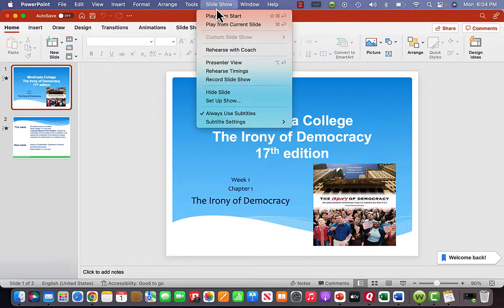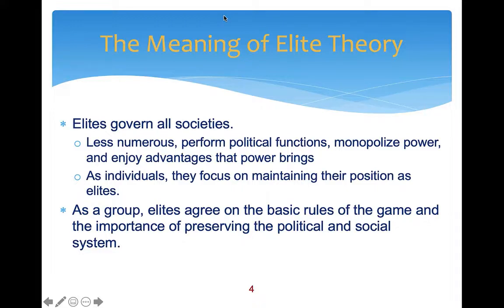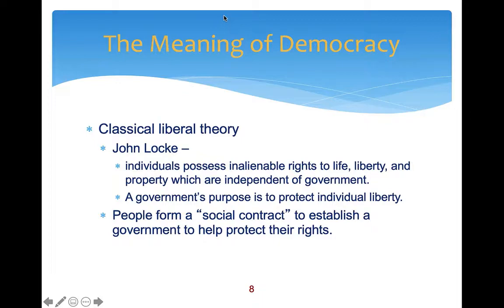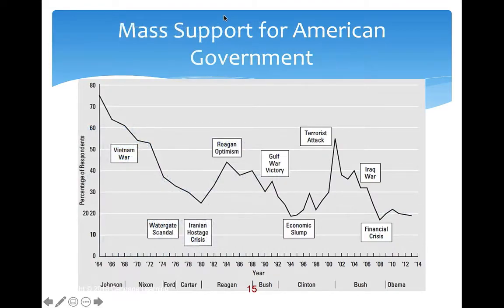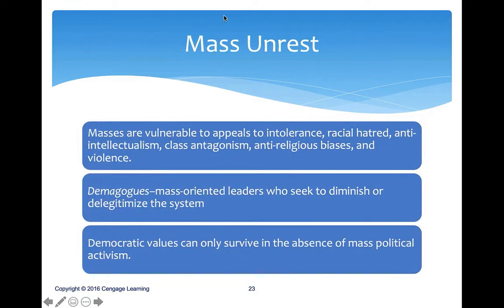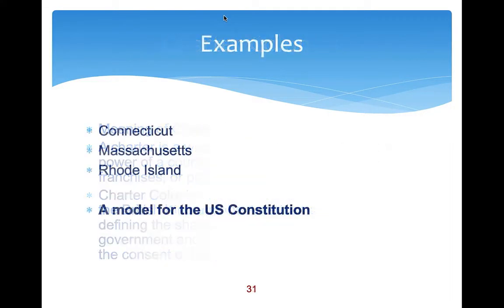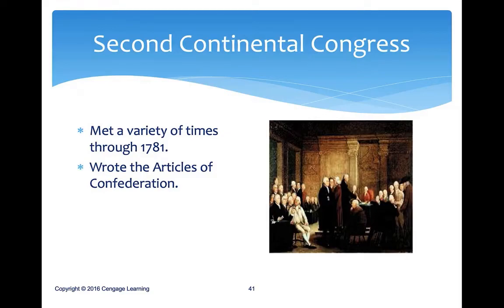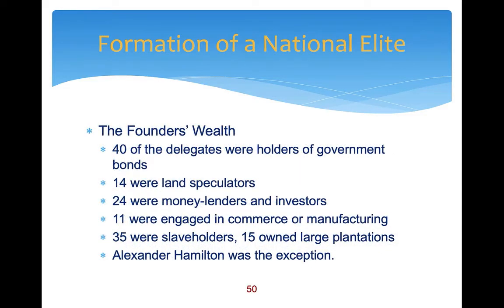Week 1 Final